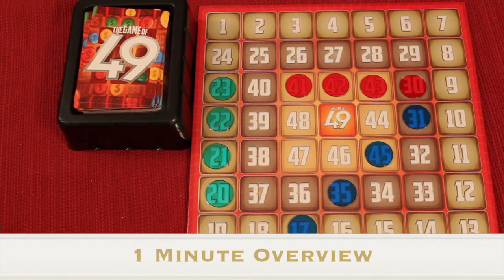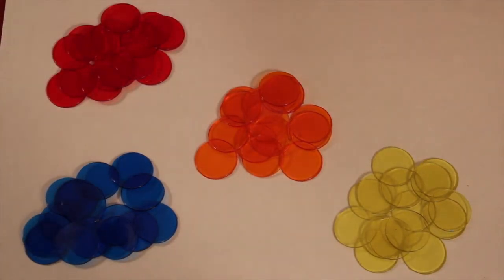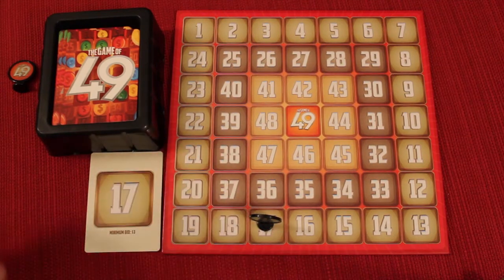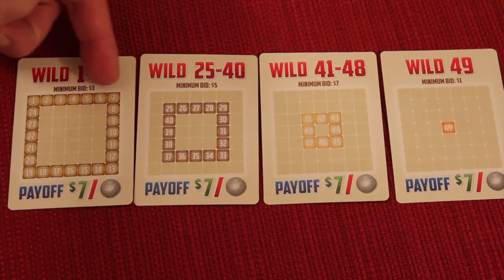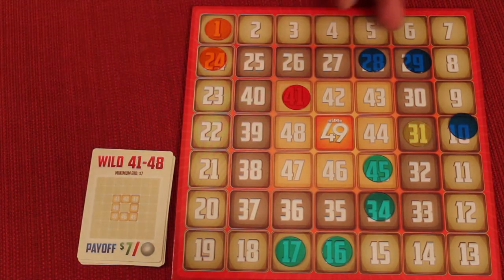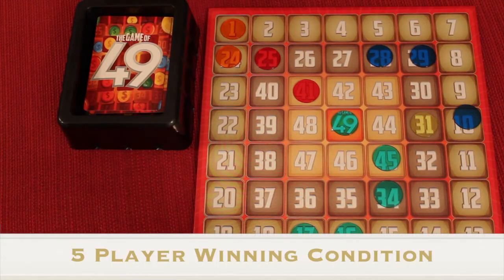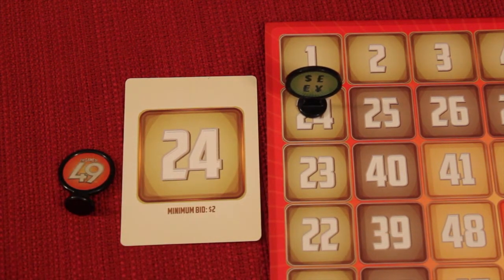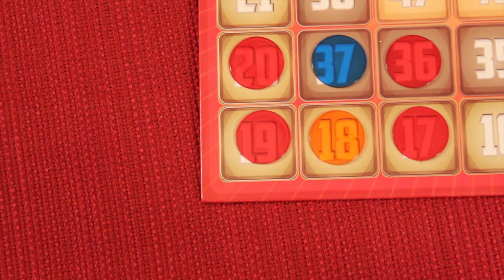How to Play Game of 49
Learn how to play The Game of 49! Bid, budget, battle and buy your way to 4 in a row in this fun new board game, sure to be a family classic. 2-5 Players, all ages.

Rules school video by Dan King, GameBoyGeek